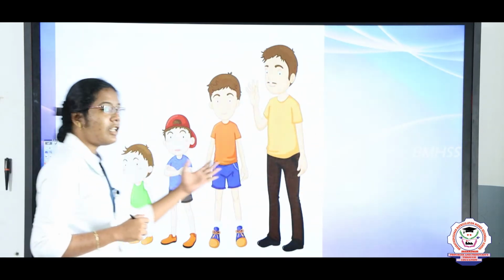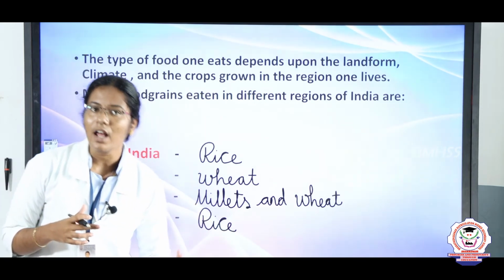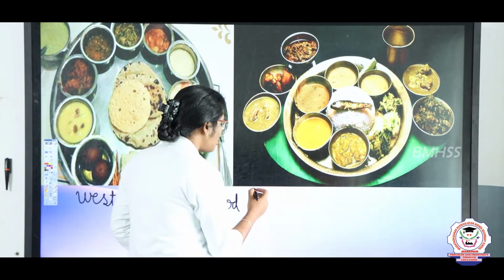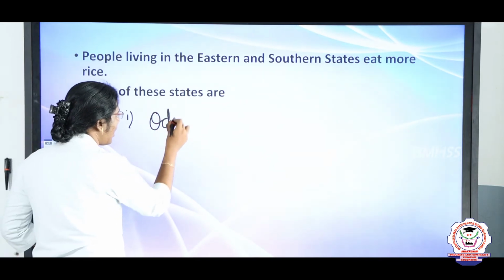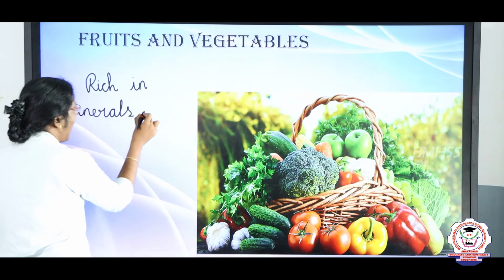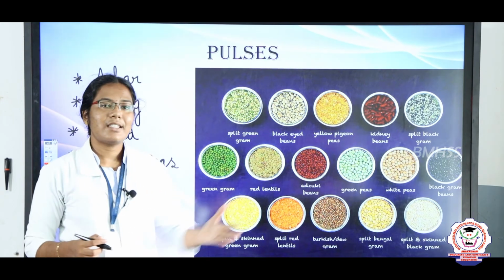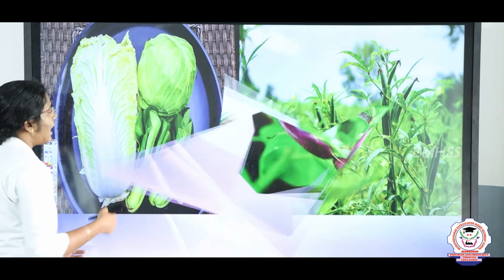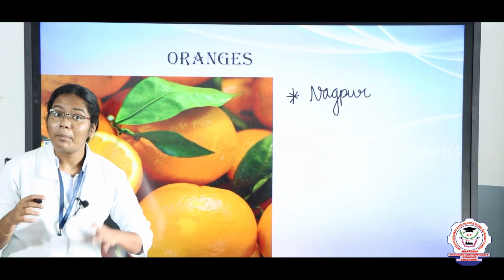Social | Class 3 | Lesson 5 | Food We Eat | Part 2 | Bharathidhasanar School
Social | Class 3 | Lesson 5  | Food We Eat | Part 2  explanation in English